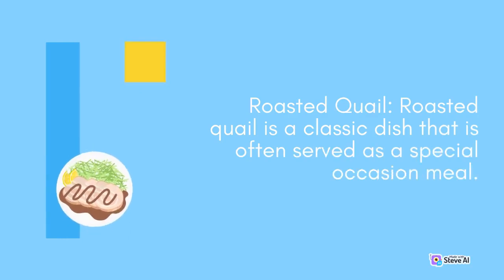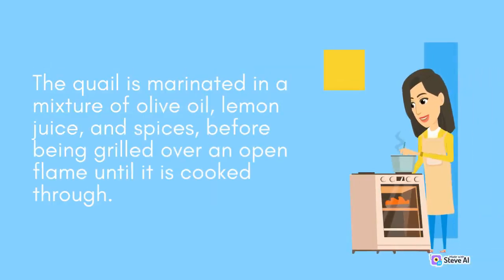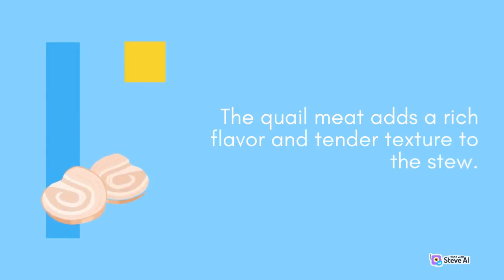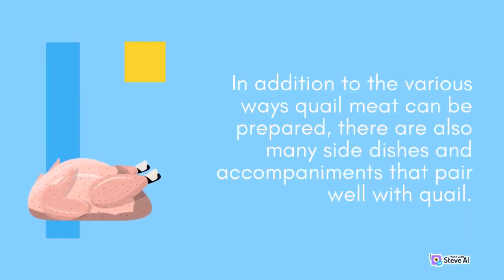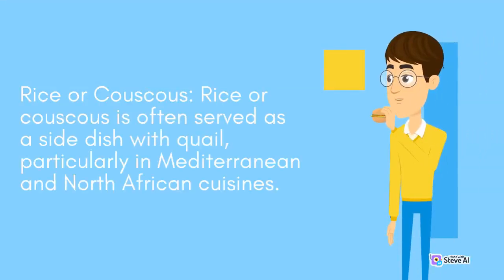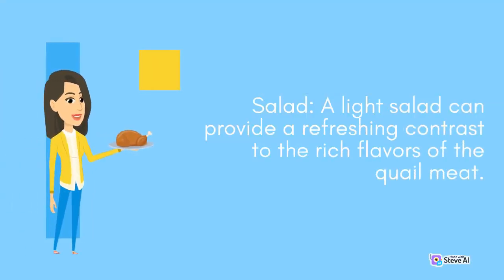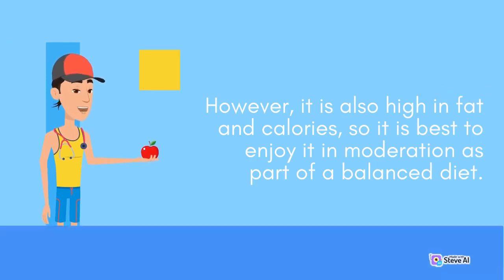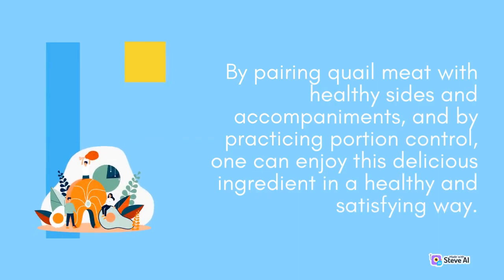How to Cook and Calculate Calories in Tasty Quail Dishes | Part 1 | Nutrition in Food